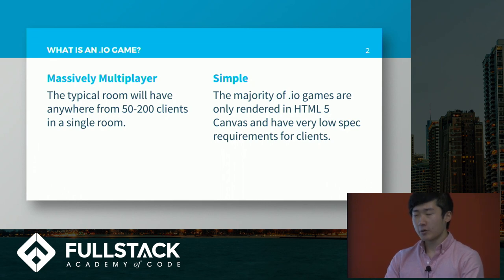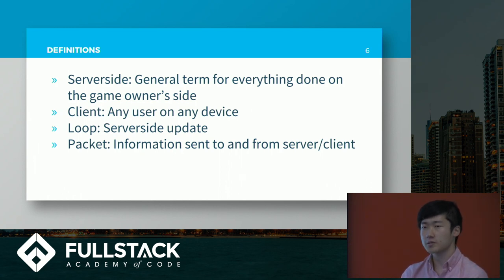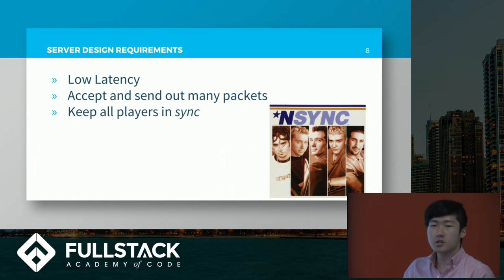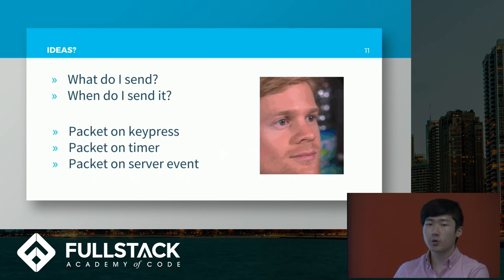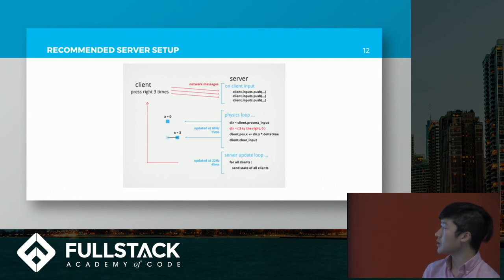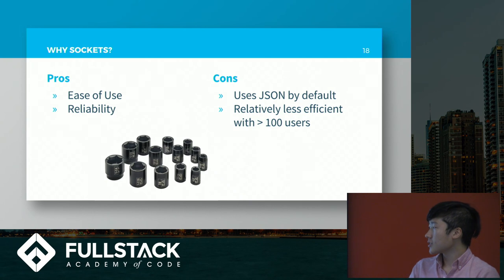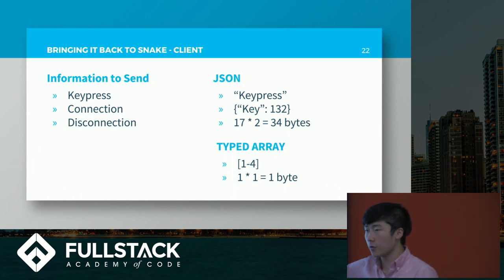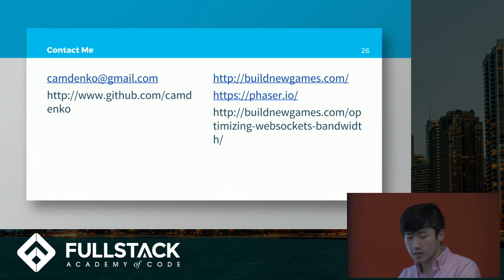Tech Talk: .io Game Server Architecture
In this video, Camden Ko discusses a useful tech stack, technical difficulties, and related issues that go into making maintaining a .io game server. Learn more about data transfer between clients and servers, physics loops, and much more!